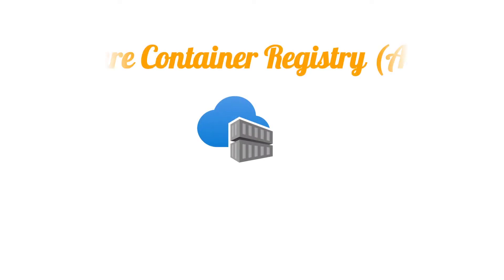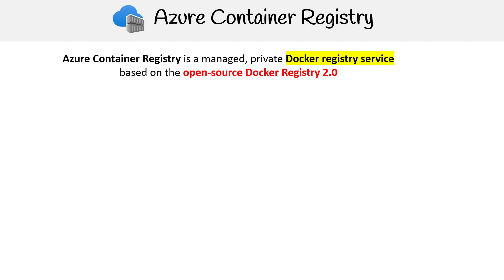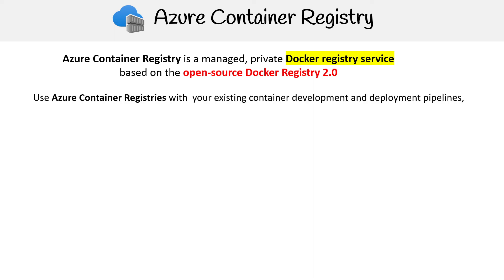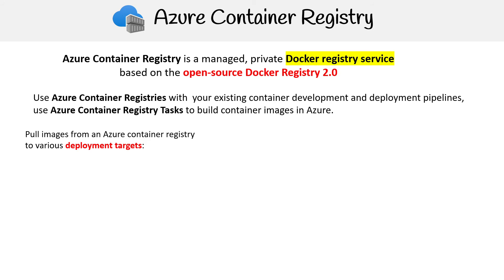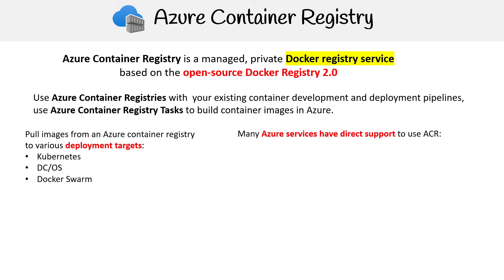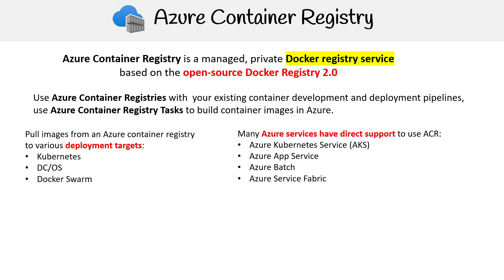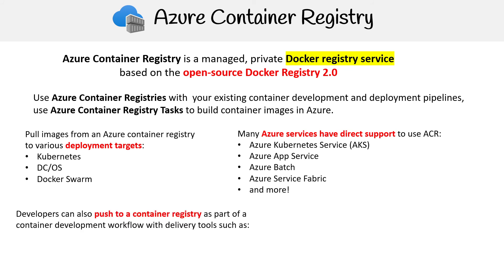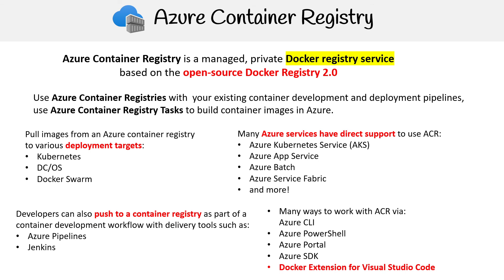Introduction to Azure Container Registry (ACR) - Azure Associate Course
Get an overview of Azure Container Registry (ACR), a fully managed service that stores and manages Docker container images in a secure environment.